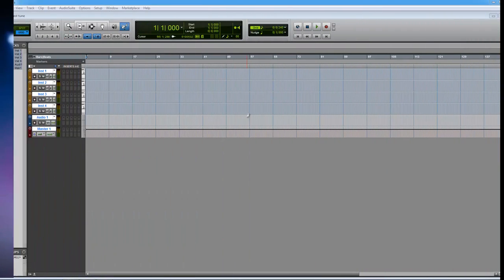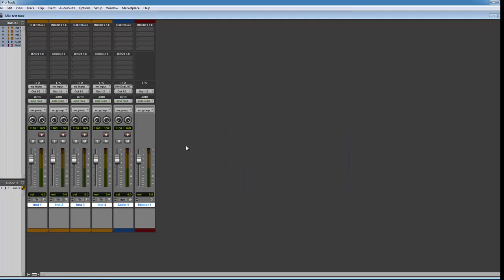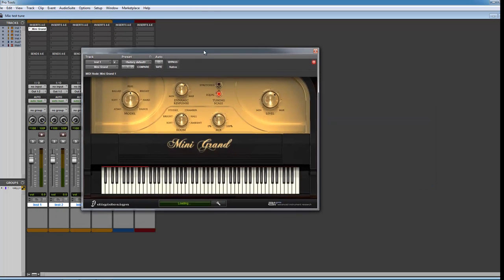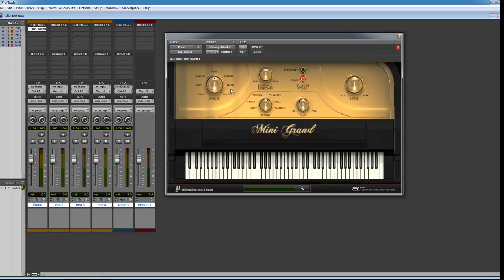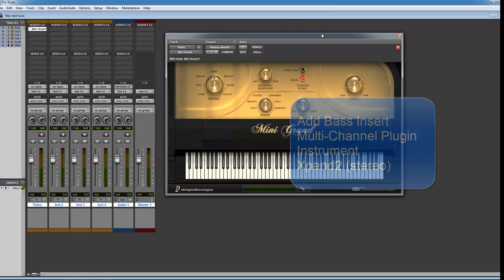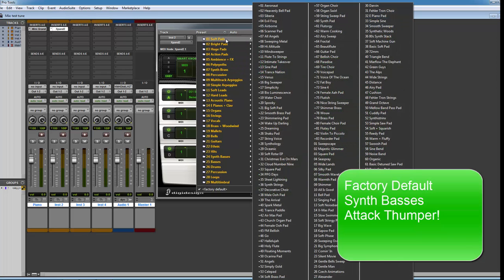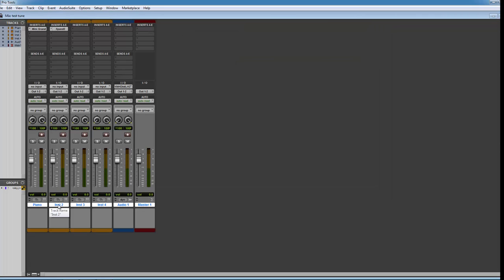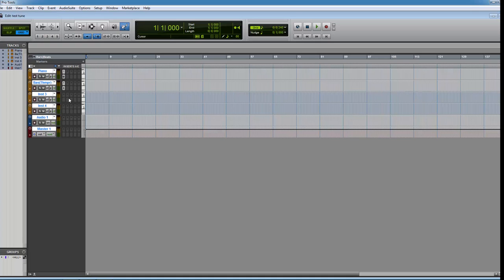Pro Tools 2 Adding MIDI Sounds